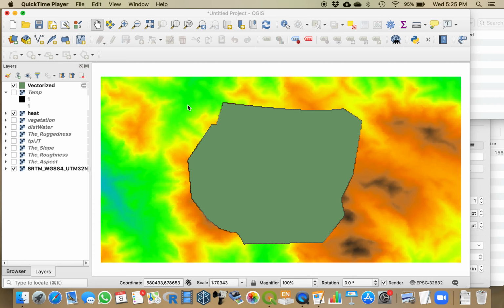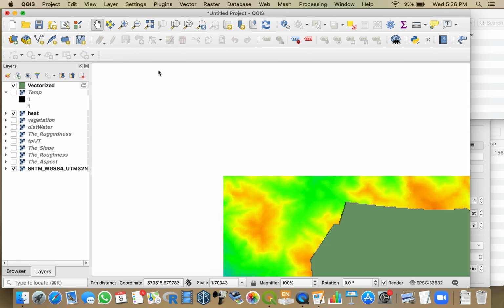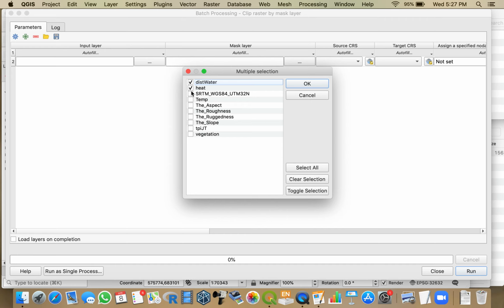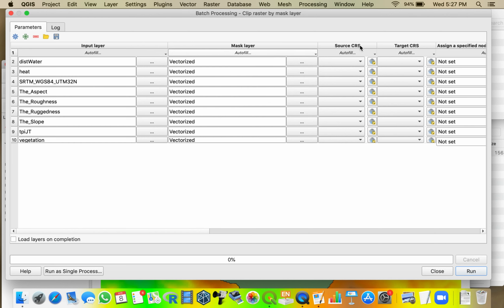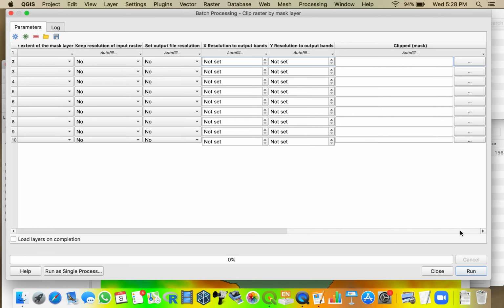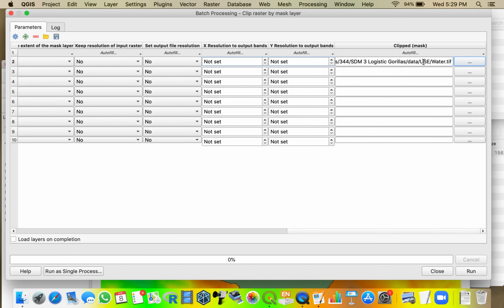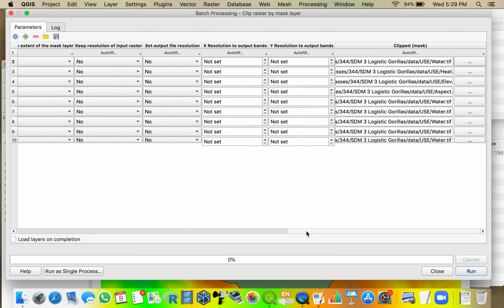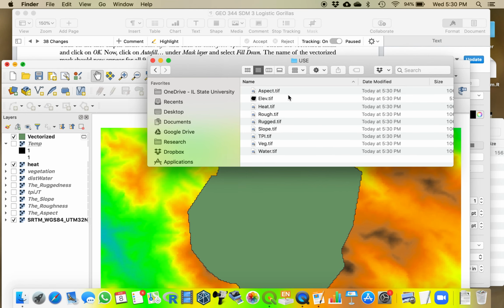SDM3 Batch Clip